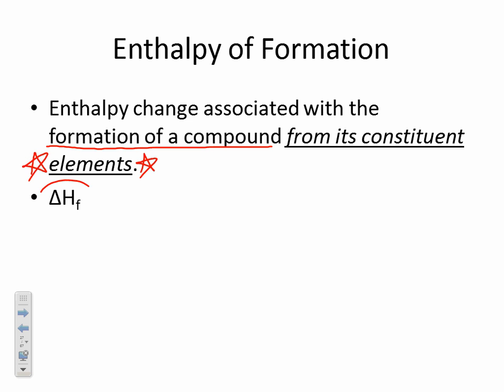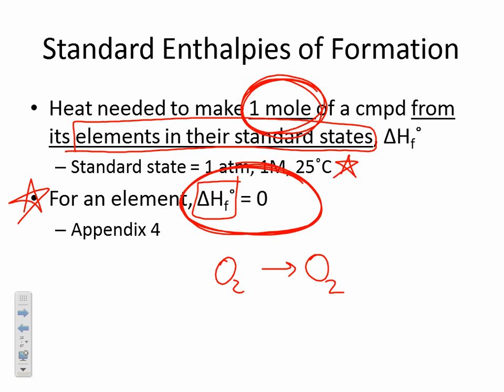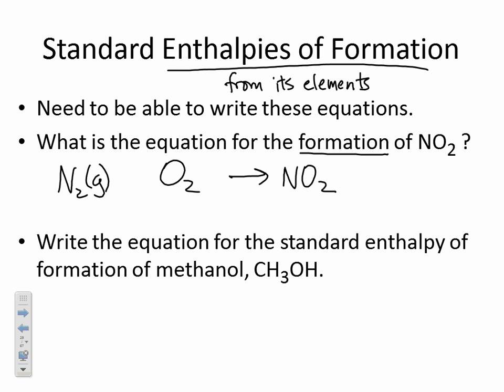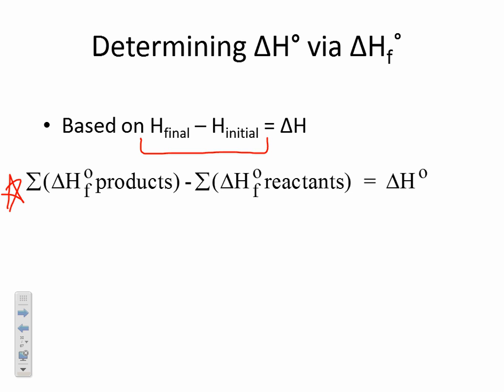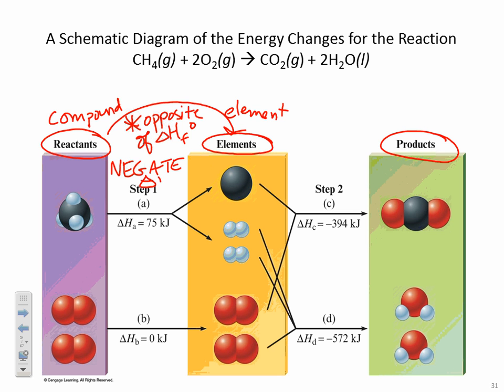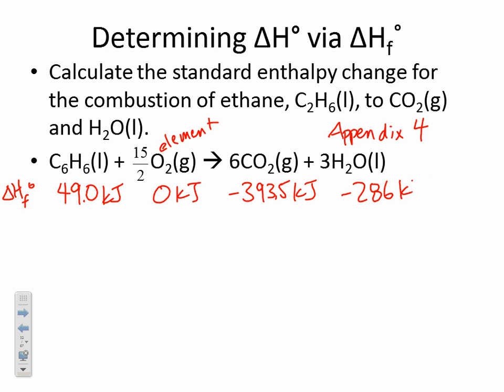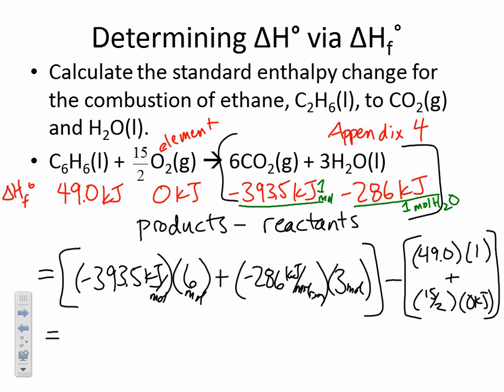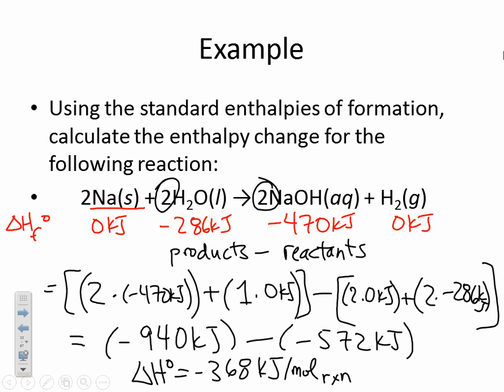Standard Enthalpies of Formation